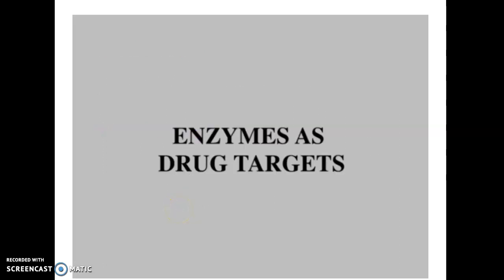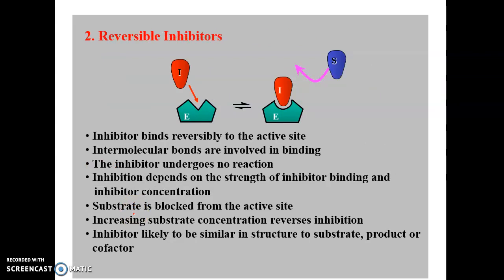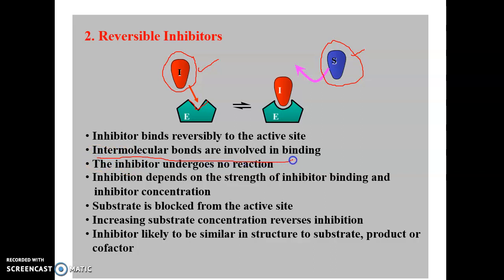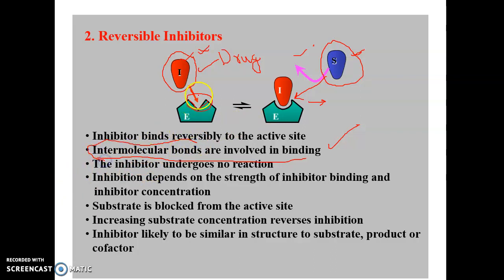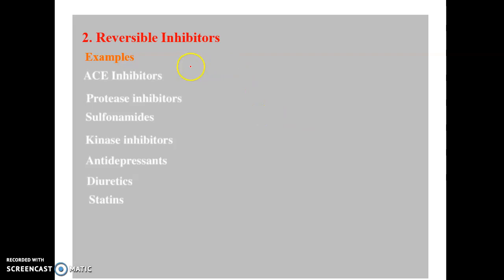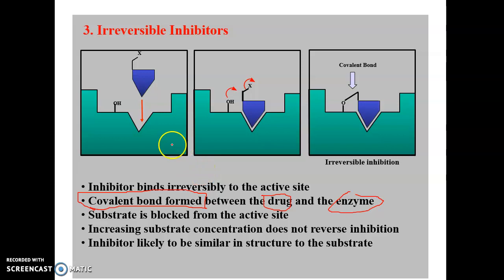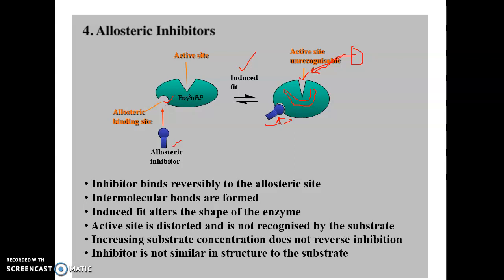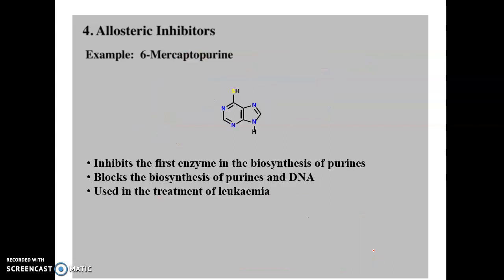Enzymes as a drug targets Part II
Dept. of Pharmaceutical Chemistry, Telangana University, Nizamabad.